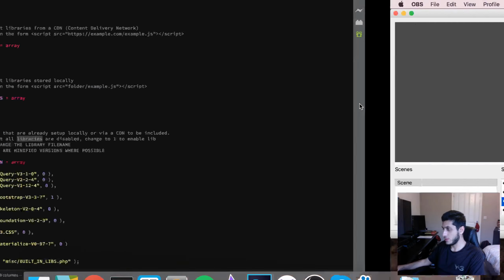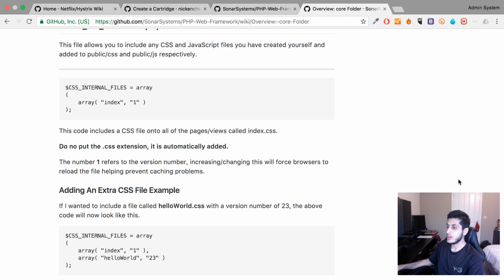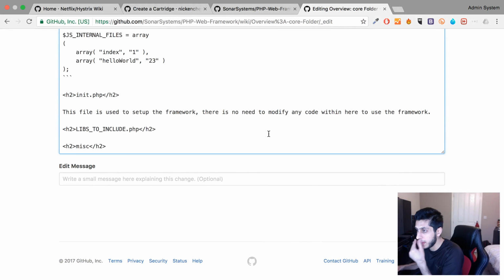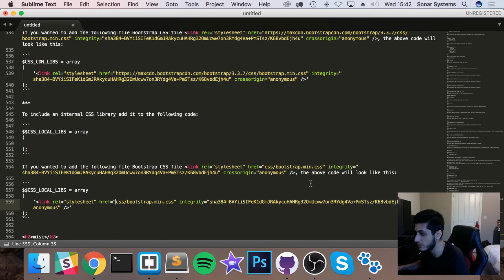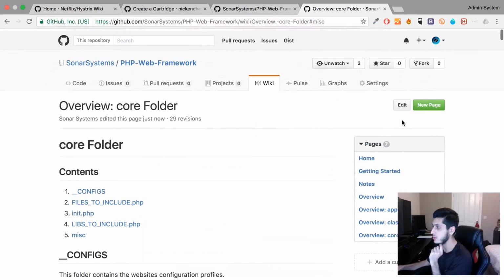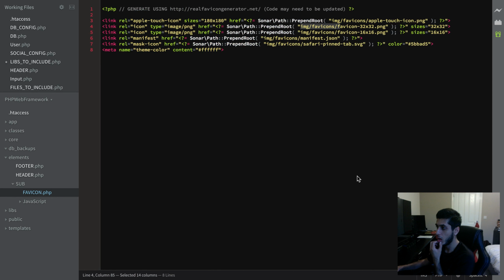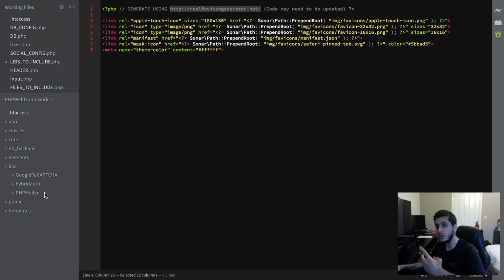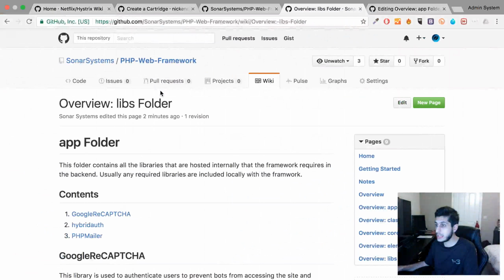PHP Web Framework Day 21 - Documenting The Project Part 4 (maybe boring)